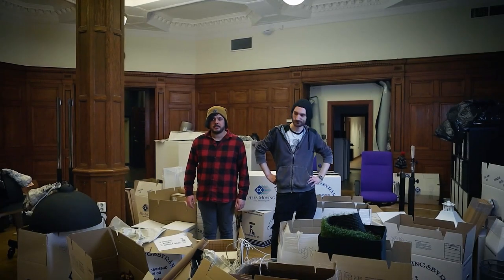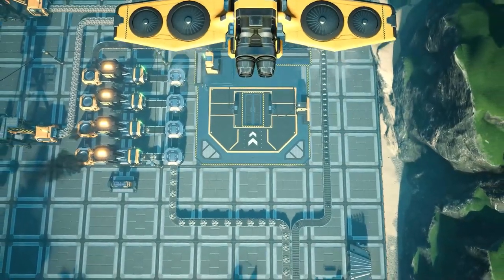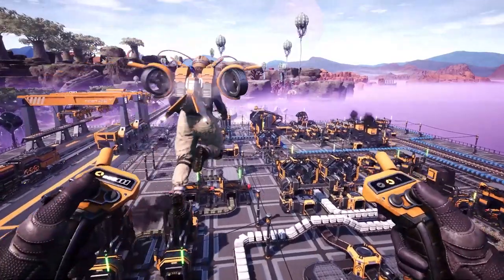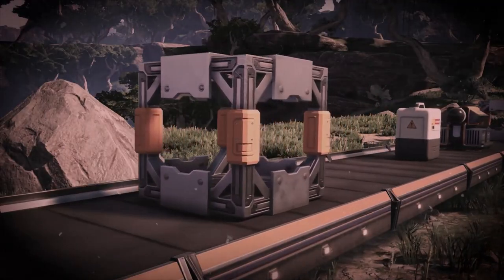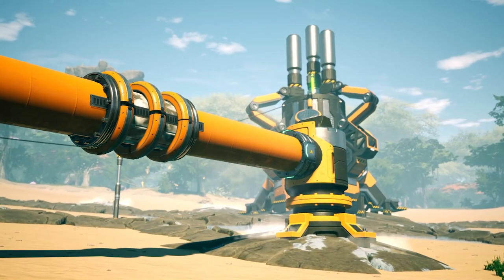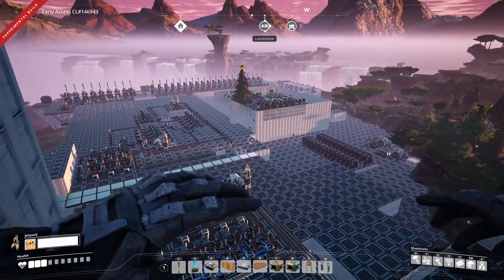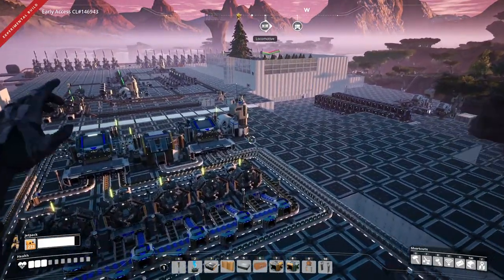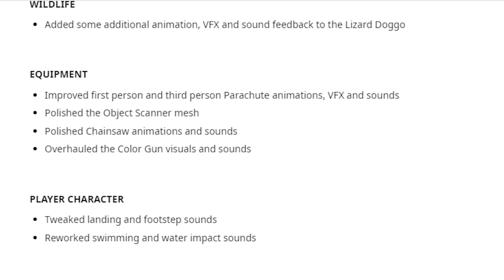Satisfactory Update 4 Features and Reaction!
Update 4 is officially on the Satisfactory Experimental branch, and we have reactions to all of the new updates! Let us know what you're excited to dive into!